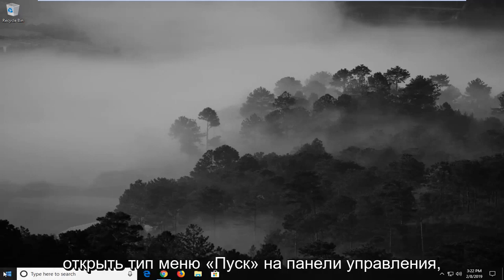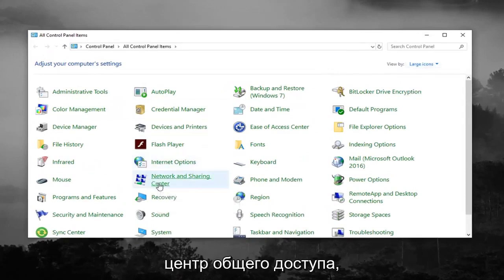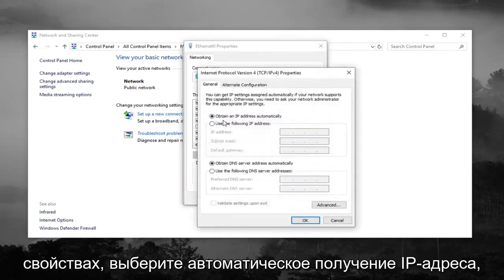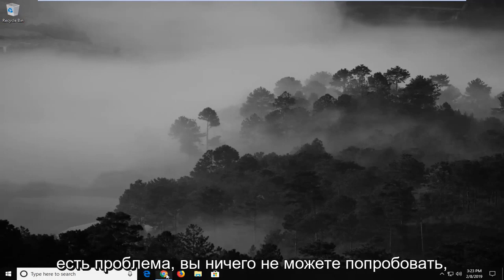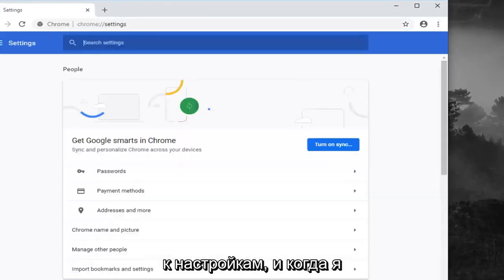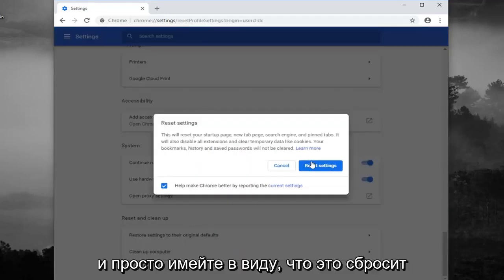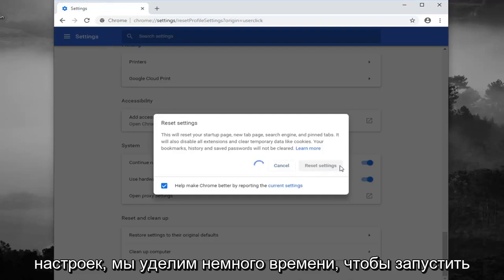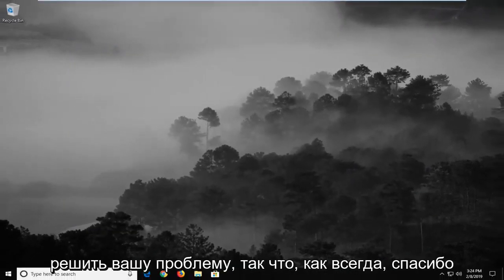Наши системы обнаружили необычный трафик из вашей компьютерной сети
Наши системы обнаружили необычный трафик из вашей компьютерной сети FIX [Учебник]

Если вы столкнулись с сообщением об ошибке «Наши системы обнаружили необычный трафик из вашей компьютерной сети» при поиске чего-либо в Google, вы использовали его слишком быстро. Ну, это происходит, когда системы Google думают, что отправляемые запросы выполняются автоматически роботом. По сути, когда вы что-то ищете в Google, вы отправляете запросы на серверы, которые затем отвечают на ваш соответствующий запрос. Однако, когда запросы отправляются слишком быстро, вас остановит указанное сообщение об ошибке.

Сообщение об ошибке может быть вызвано рядом факторов, например, вашим VPN-подключением, конфигурацией браузера и т. д. Важно отметить, что сообщение об ошибке не означает, что Google отслеживает вашу активность или ведет учет вашей сети. а скорее это всего лишь предположение, сделанное системами Google.

Если вы еще не знаете, автоматизированный трафик означает, что запросы, отправляемые в системы Google, выполняются с использованием автоматизированных инструментов и т. д. Такие запросы считаются автоматизированными Google, из-за чего появляется всплывающее сообщение об ошибке для предотвращения такого трафика.